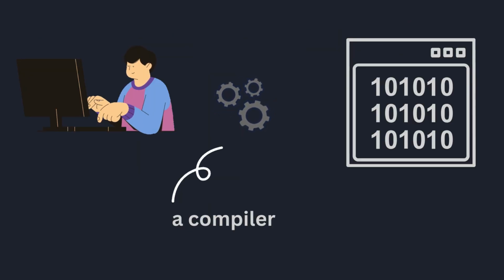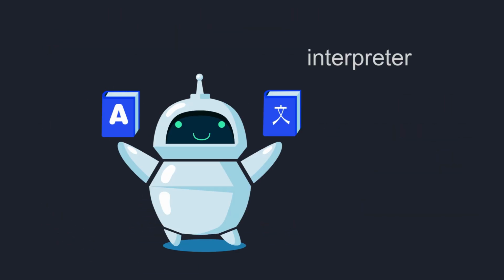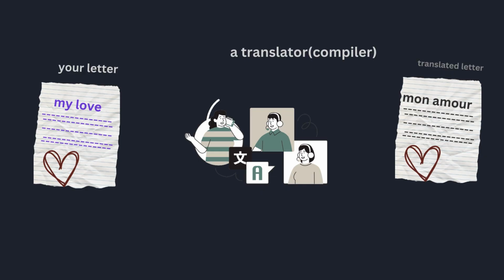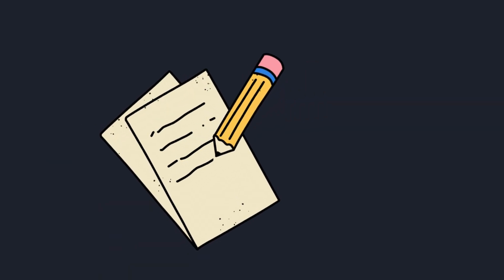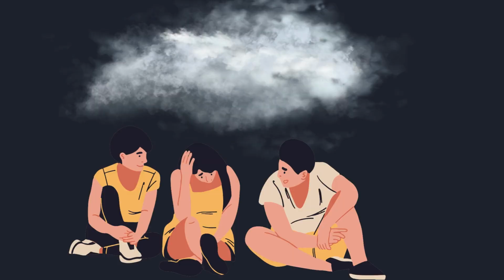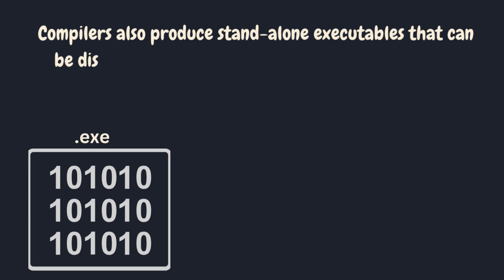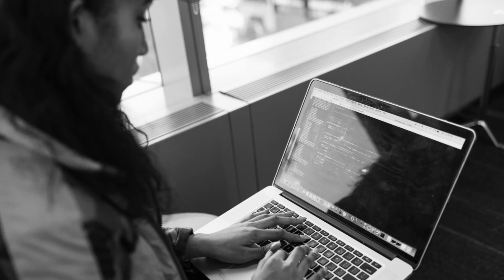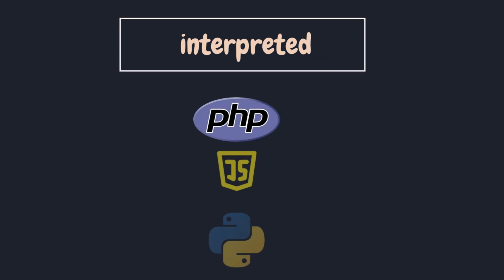compiler vs interpreter(everything you need to know in 5 min)